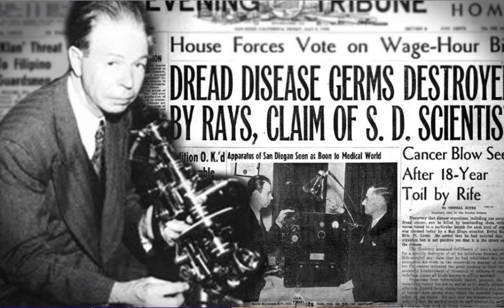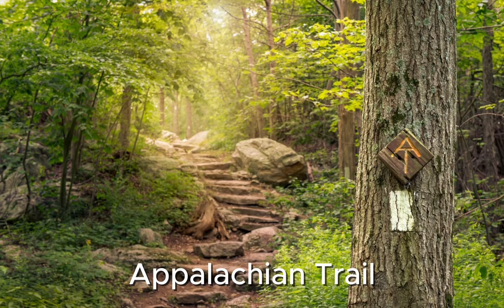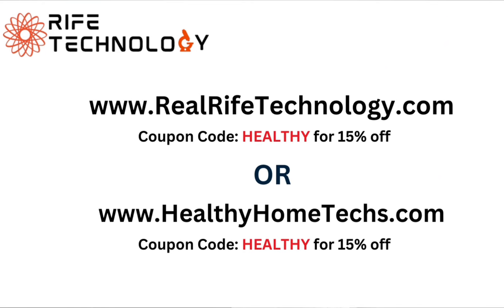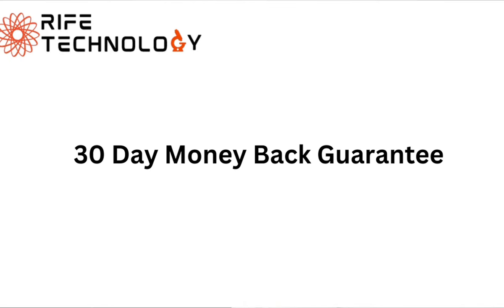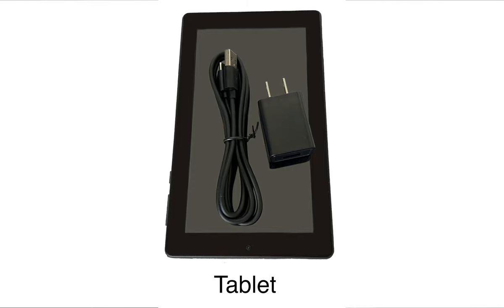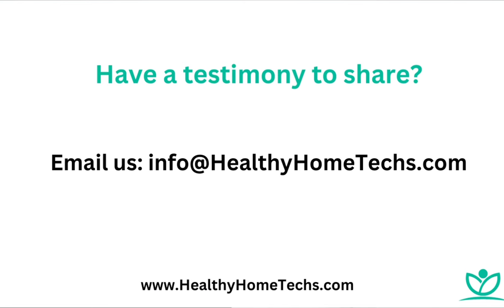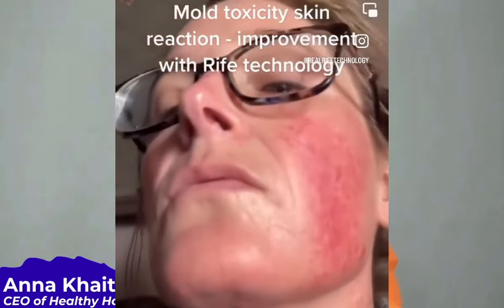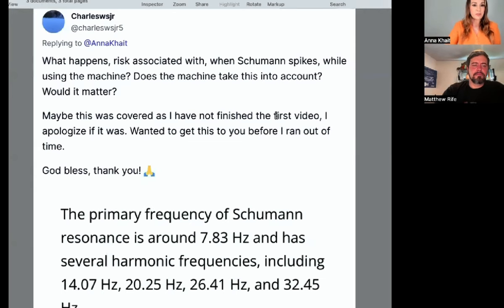Divine Vibrations: God's Healing Frequencies for Body and Mind | Part 2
Matthew Rife returns for Part 2 to answer all your questions! He discusses the frequencies he uses daily and explores clinical trials involving these remarkable natural God frequencies that can aid in healing both body and mind. Discover how to enhance memory, boost energy levels, and strengthen your immune system with the genuine Rife Technology.

We are also giving away a FREE Royal Rife machine somewhere in the show!!